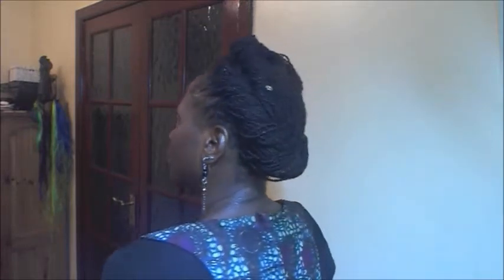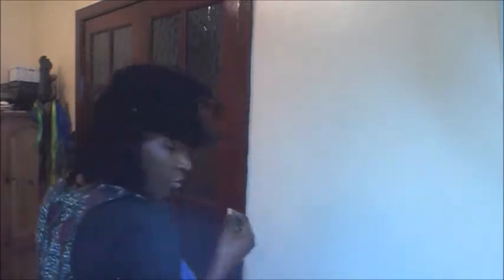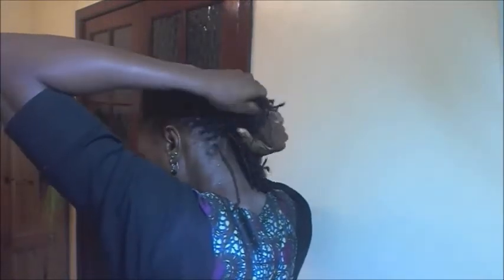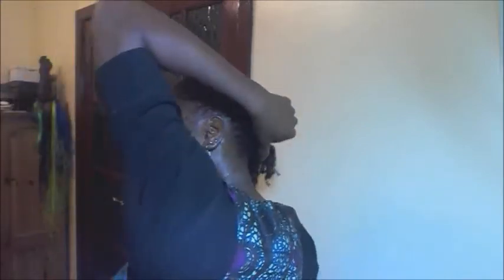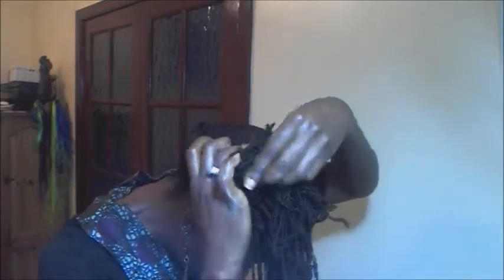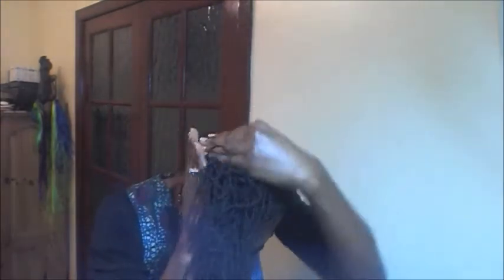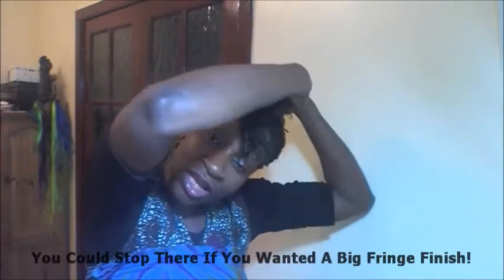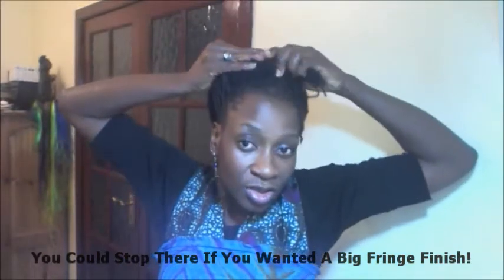Quick & Easy Sisterlocks Style Guide 6! For All Hair Types #16